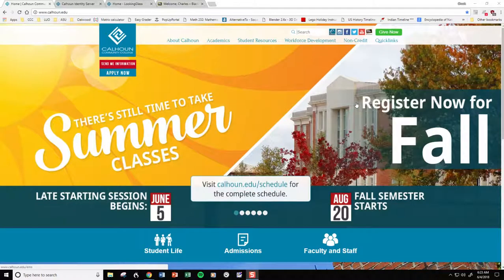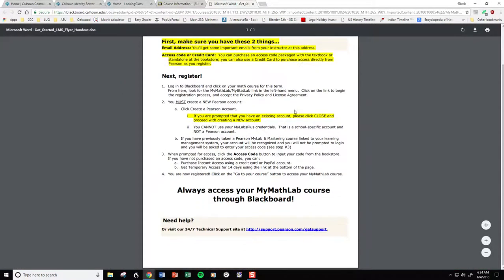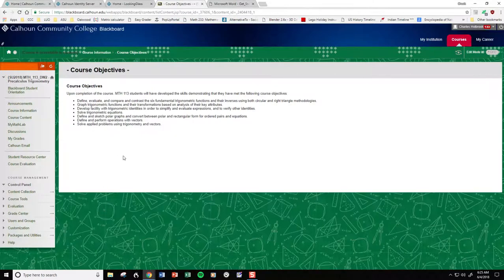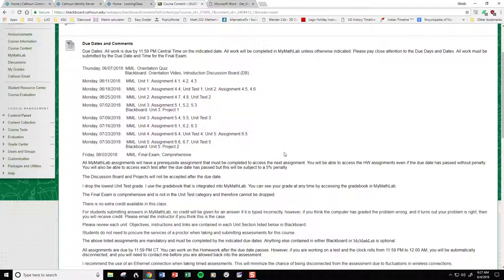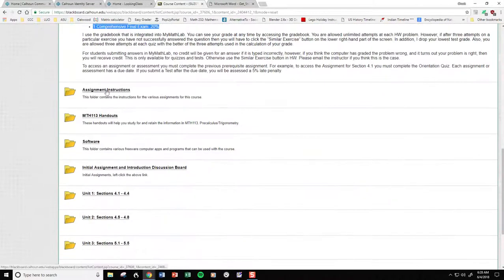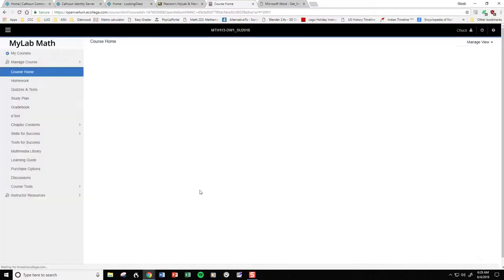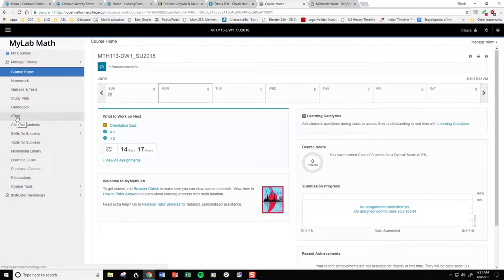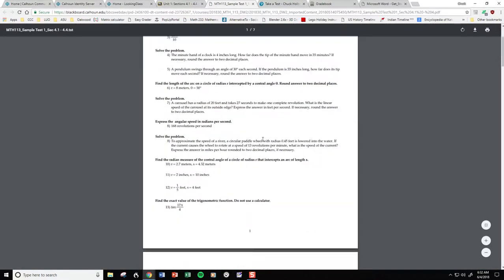MTH113-DW1_SU2018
Introduction and Orientation